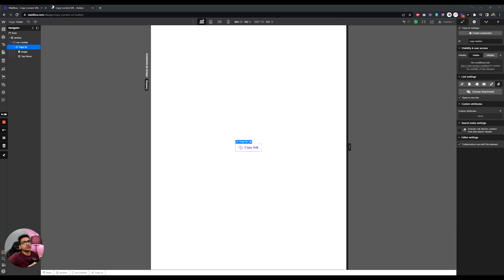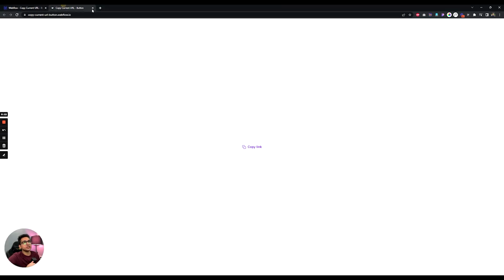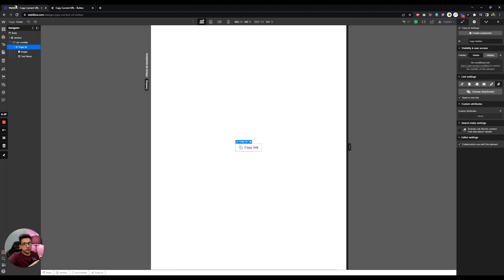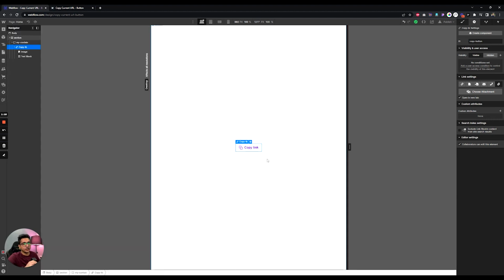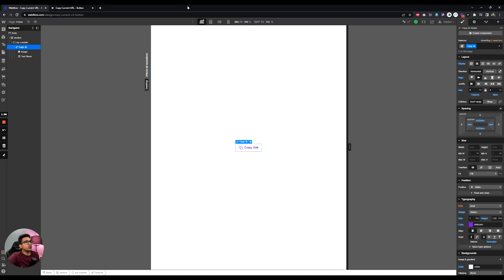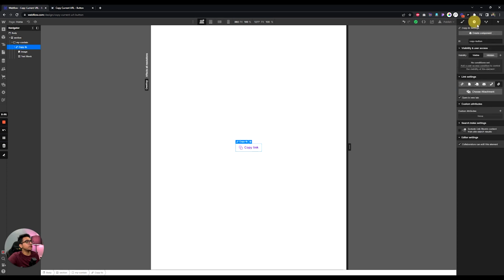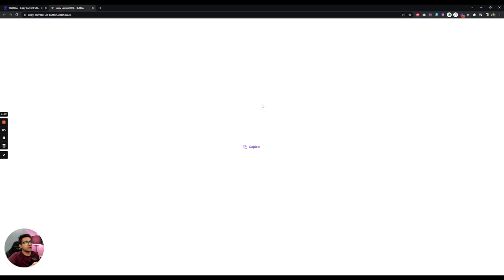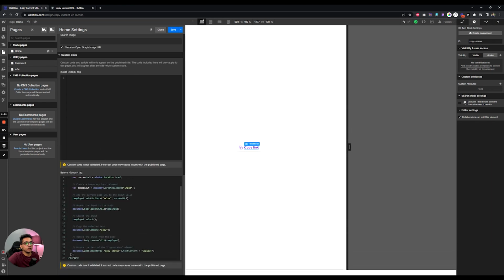How to create a button in Webflow which copies current page URL + FREE Cloneable | Digi Hotshot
Introducing the URL Copier, a simple way for sharing links with friends and colleagues.

With just one click, the URL Copier button will copy the current page's URL to your clipboard, making it easy to share the link through social media, messaging apps, or email.

Give it a try and see how it can make sharing links a breeze!

Hey! My Name is Parth Gaurav, a self-taught Web Designer and an Official Webflow Expert.

I run a Webflow Expert Agency named 'Digi Hotshot'